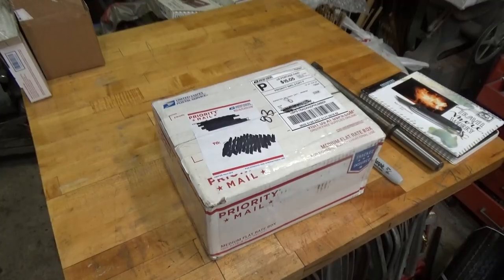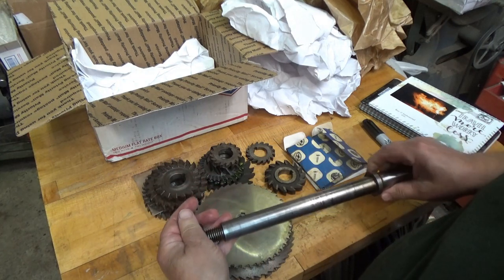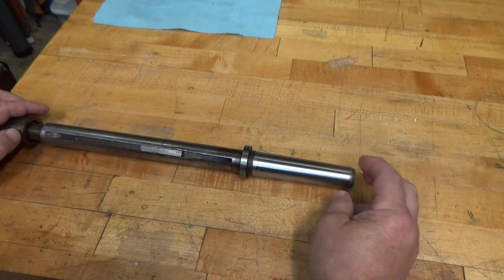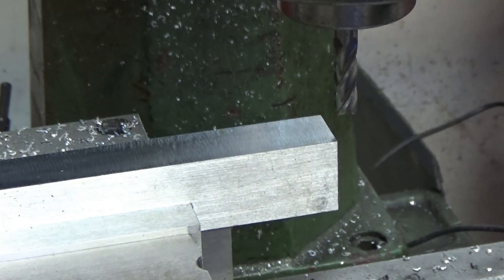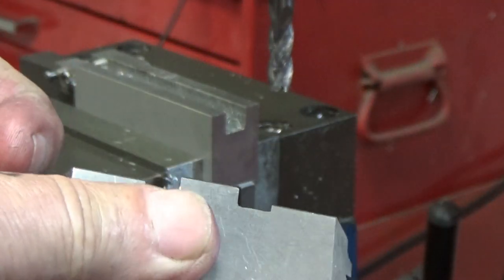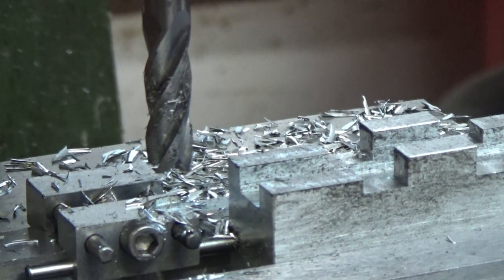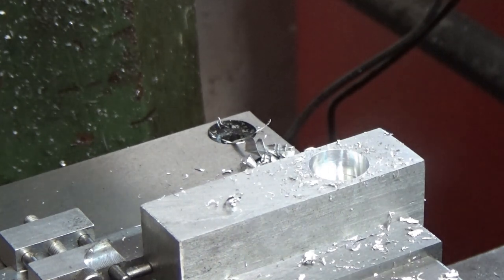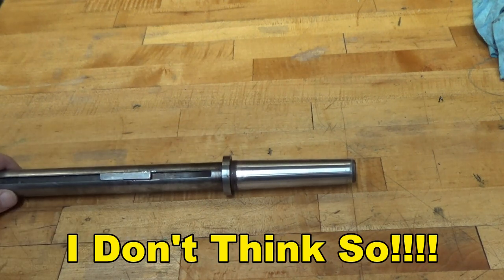Shark Bits #31- Making Aluminum Soft Jaws for My Shars 6" Chuck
I recently purchased a new Shars 6" 3 jaw chuck for my Atlas 10F lathe.  I have a project coming up that I would like to use a set of soft jaws. Join me as I mill a set out of 6061 Aluminum. Also included in this edition of Shark Bits is a viewer gift for my new mill, some new shop supplies, and viewer mail.